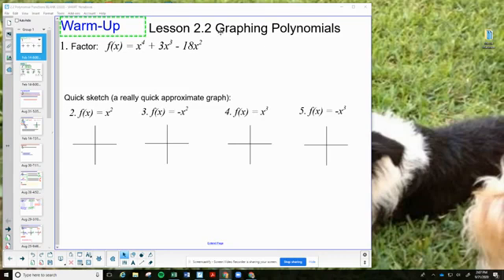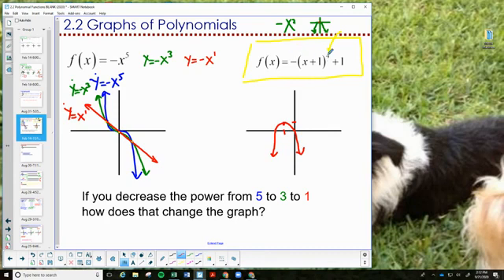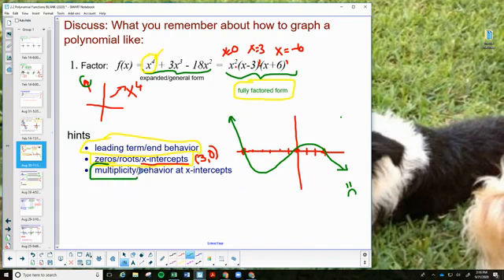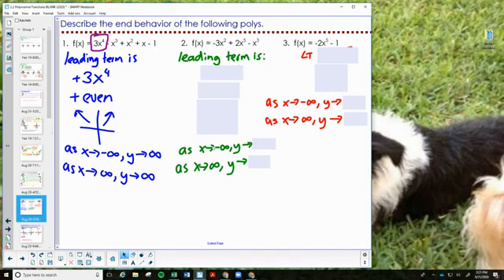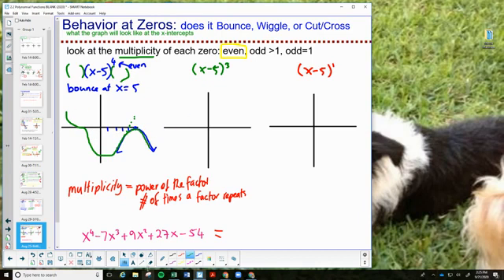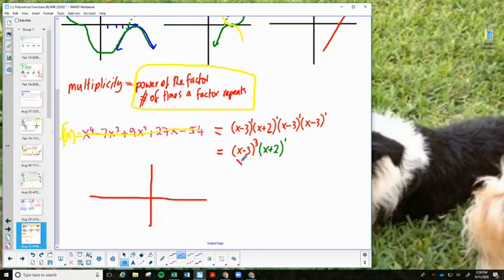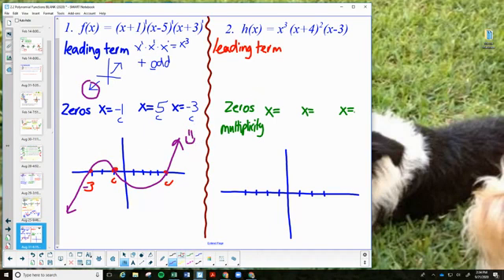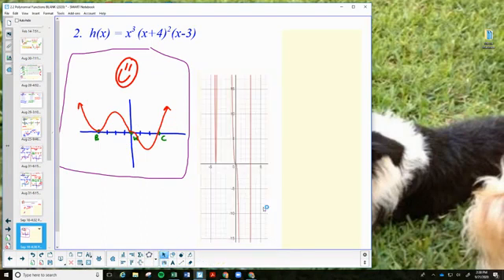2 2 1 v1 Graphing Polynomial Functions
2.2-1 Graphing Polynomial Functions
1) How to work out what the end behavior will be

2) How to work out where the x-intercepts will be

3) How to work out what the graph will look like at each x-intercept

4) How to put all of the above together to make a pretty sketch of the graph.

5) On day 2 of this lesson we will graph functions we have to factor first

6) On day 2 we will write equations of polynomial functions by working backwards from a graph.